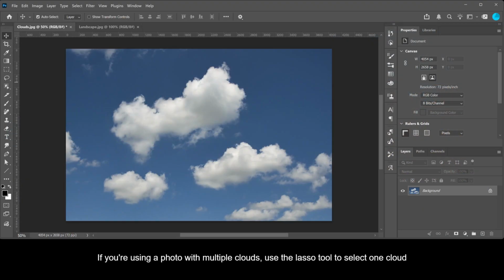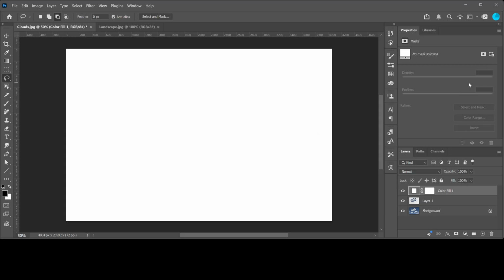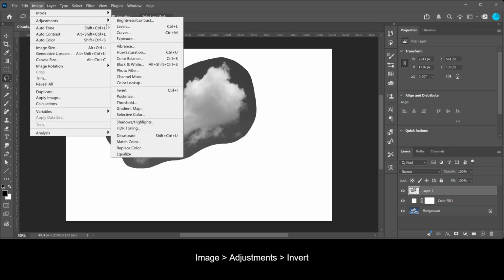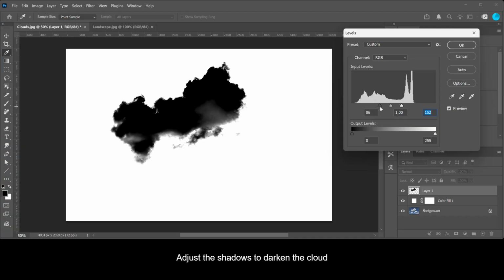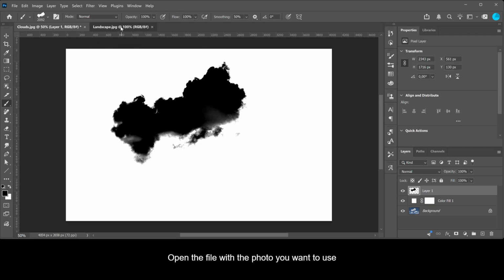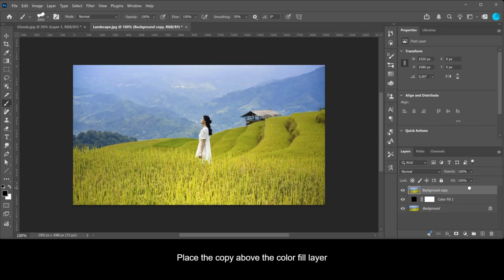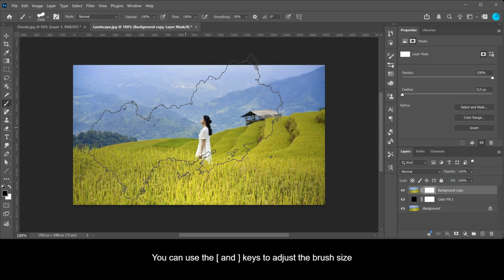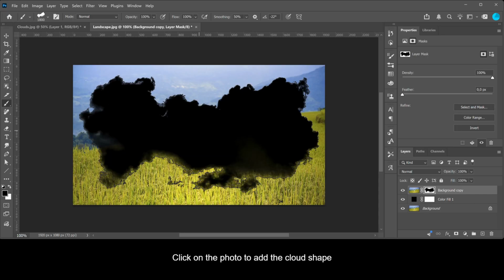Photo Inside Cloud Shape in Photoshop | Create & Use a Cloud Brush (Step-by-Step Tutorial)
Learn how to create a custom cloud brush in Adobe Photoshop 2026 and place a photo inside a cloud shape using layer masks. This step-by-step Photoshop tutorial shows you how to create a realistic cloud effect that you can use in photo manipulations, composites, and creative designs.

In this Photoshop tutorial, you'll learn how to:
✅ Create a custom cloud brush in Photoshop
✅ Turn cloud photos into a reusable brush
✅ Apply the cloud brush to a layer mask
✅ Place a photo inside a cloud shape
✅ Create a soft cloud photo effect